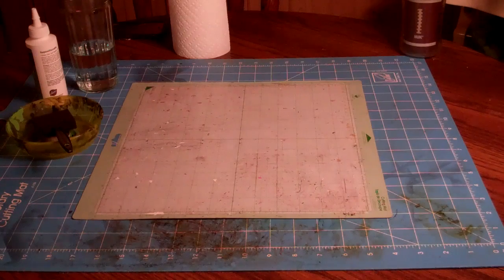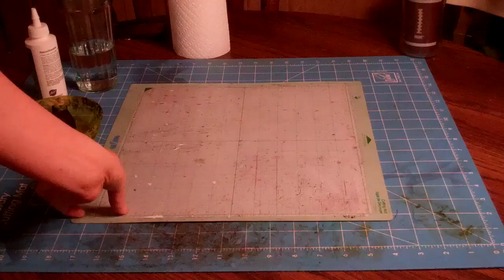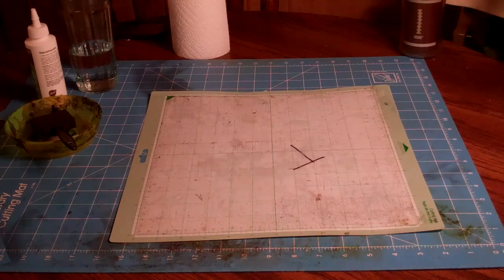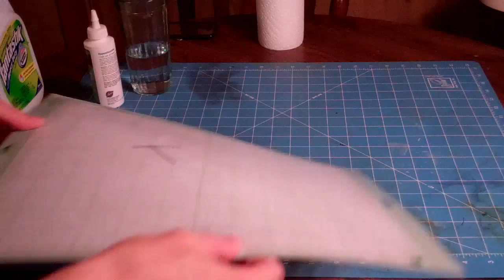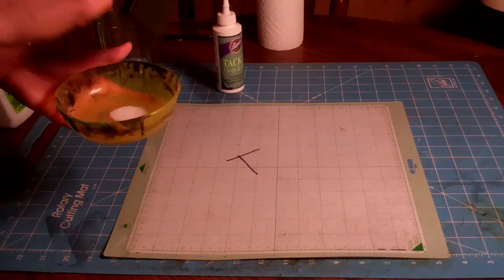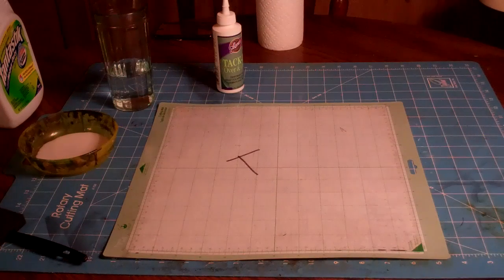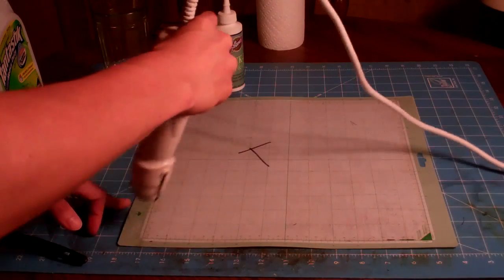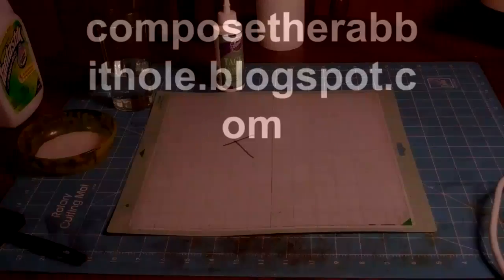Resurfacing Cricut Mats